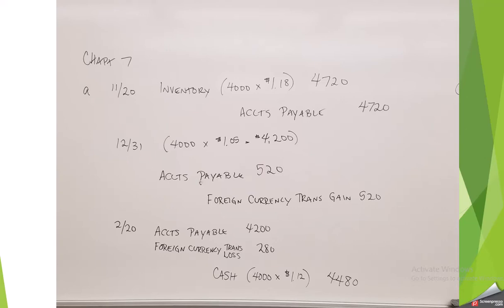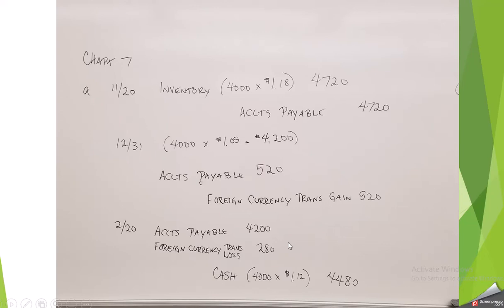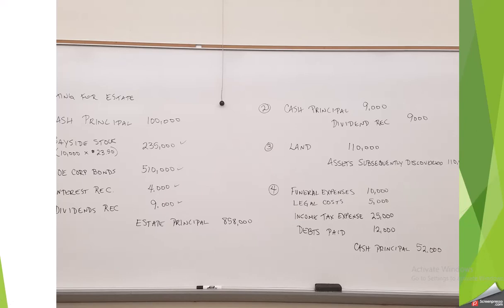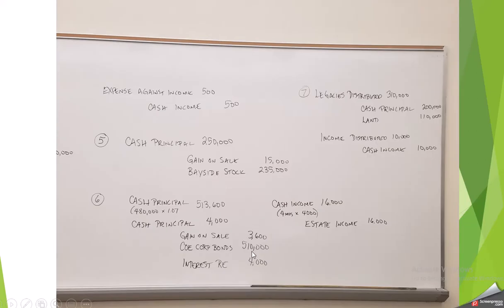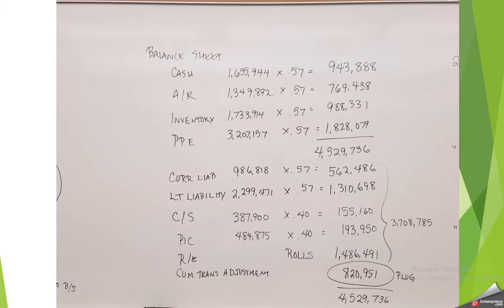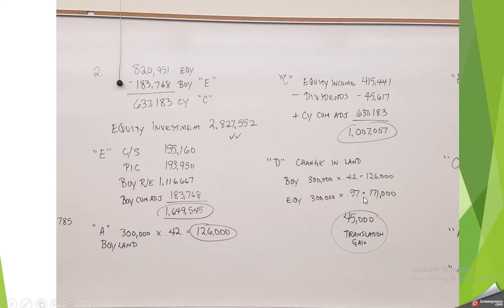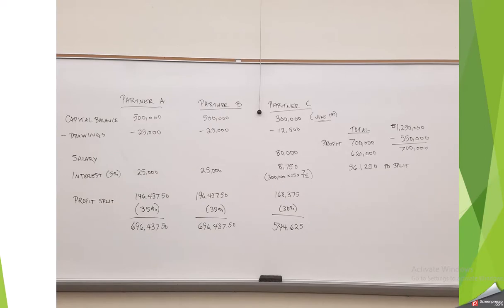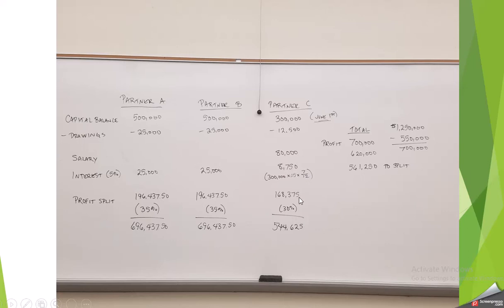Test 3 Review Problems Walkthrough